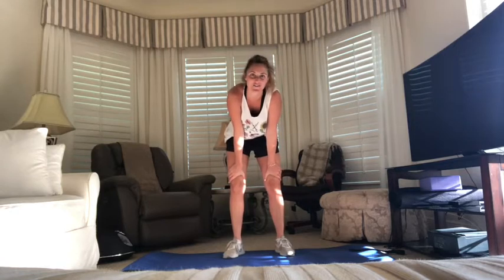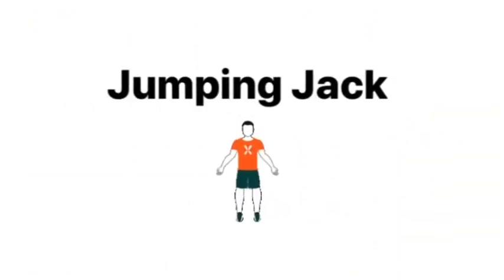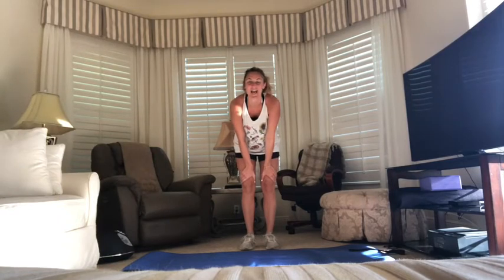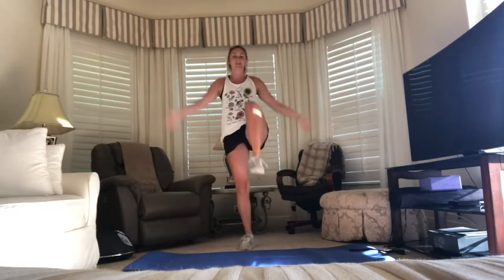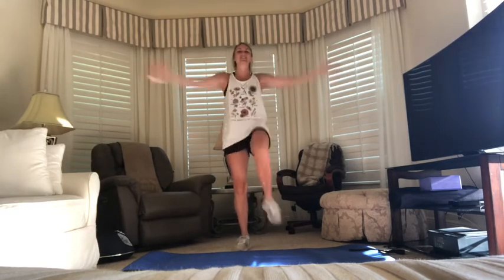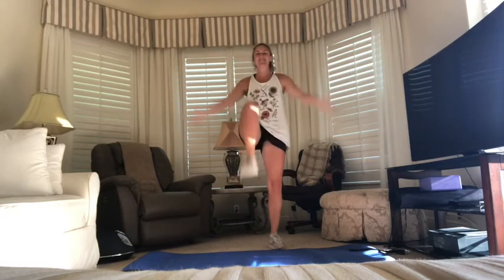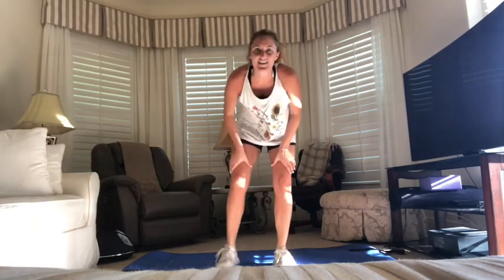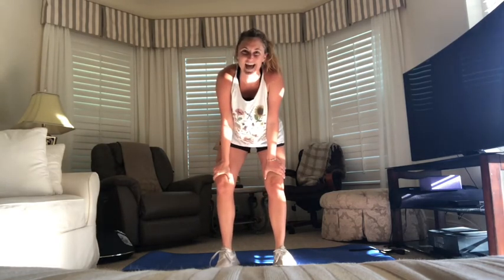JUMPING JACK + STEP JACK + CROSSOVER JACK + HIGH KNEE JACK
Try out FOUR different kinds of jumping jacks!